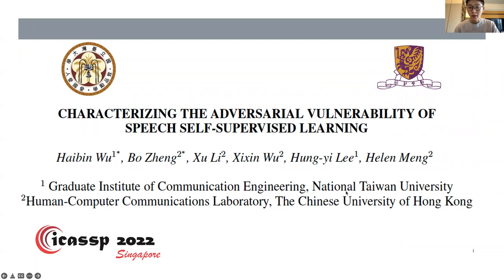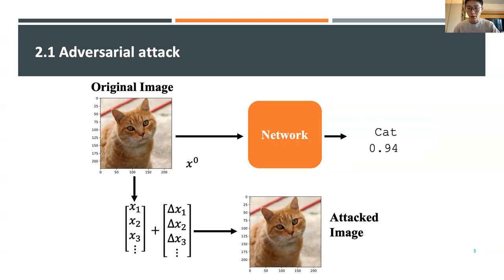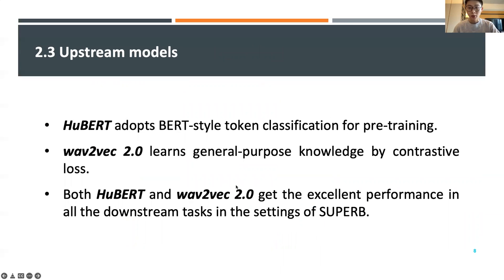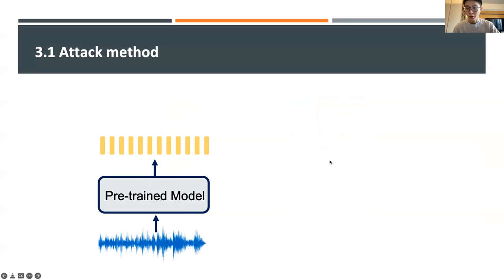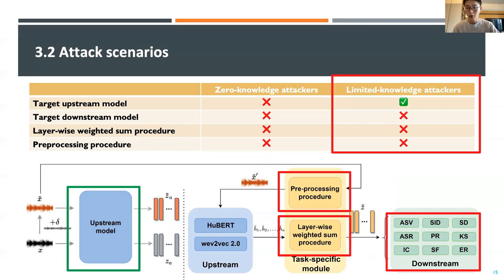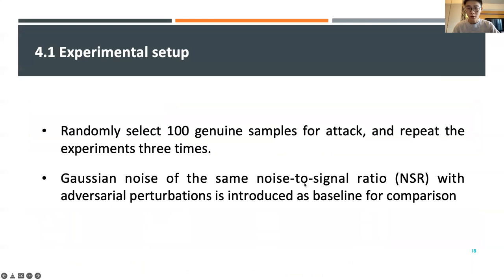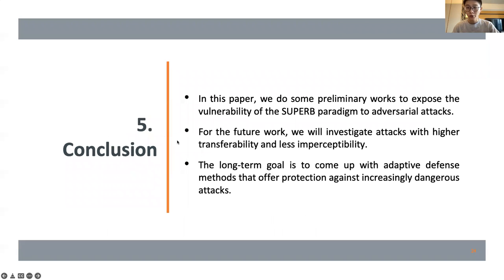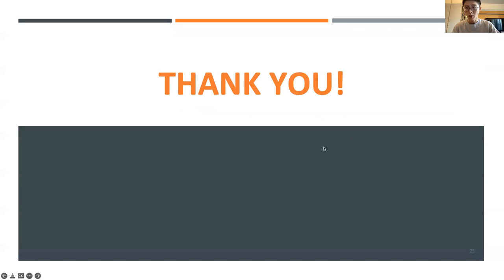Characterizing the adversarial vulnerability of speech self-supervised learning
This is a presentation for the ICASSP 2022 paper "Characterizing the adversarial vulnerability of speech self-supervised learning".